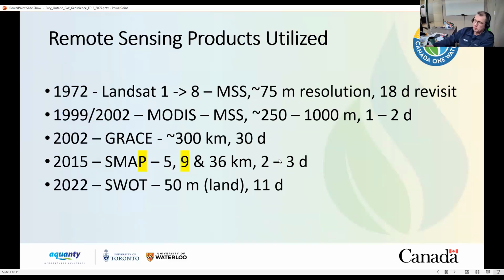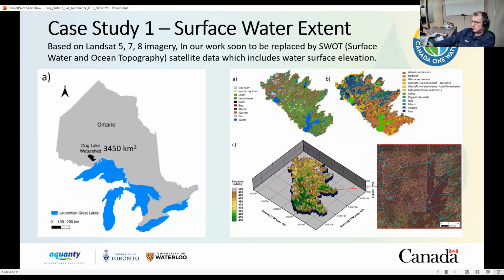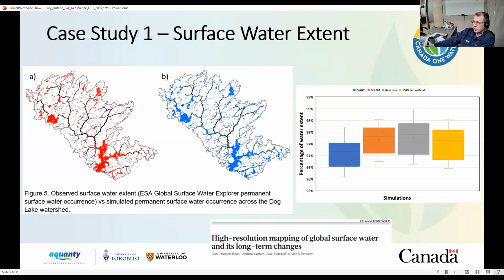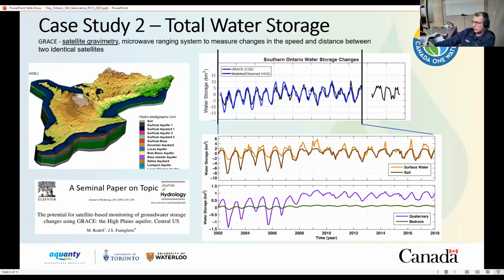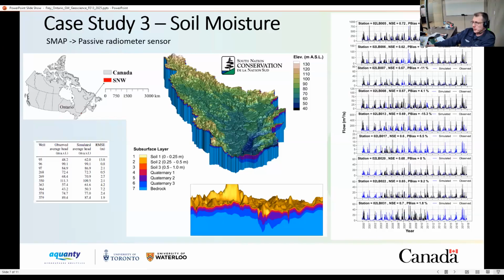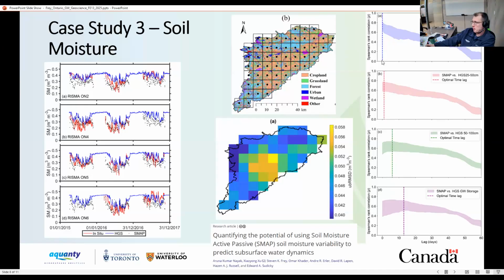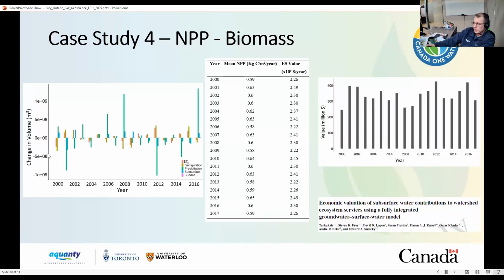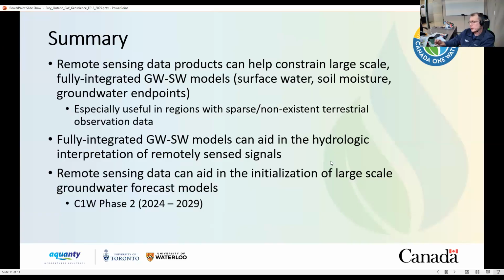Day 2 Steve Frey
The Progressive Refinement of Earth Observation Data Usage within Canada1Water: Examples from Ontario
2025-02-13